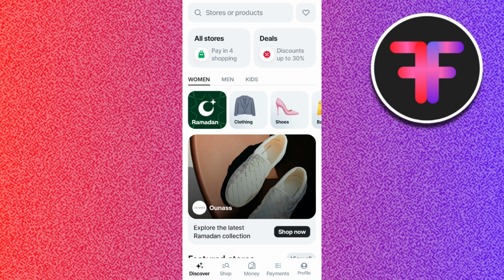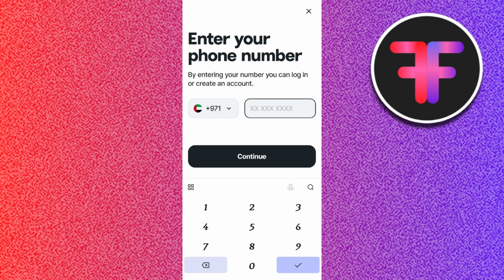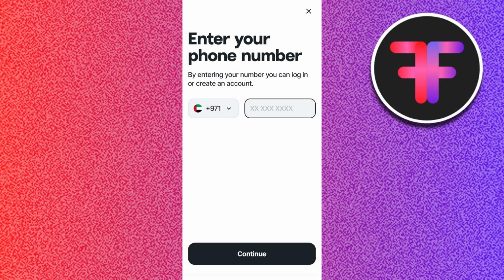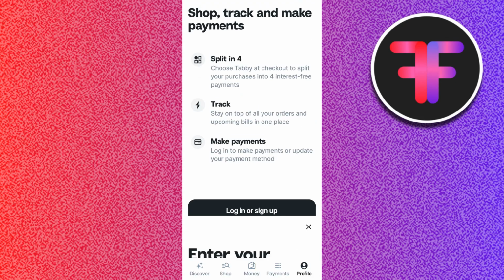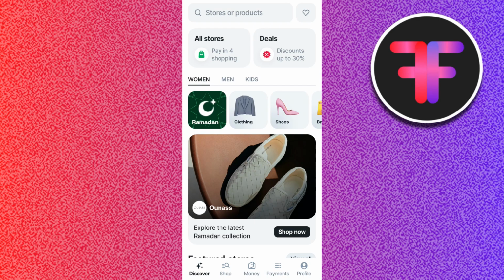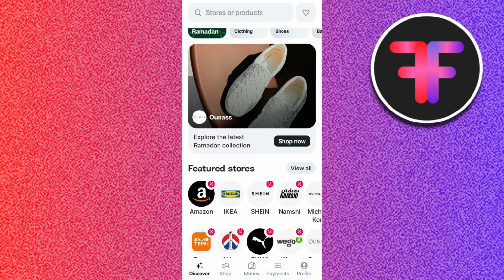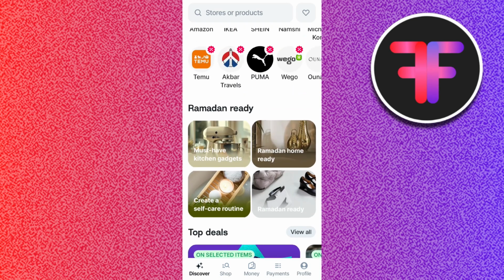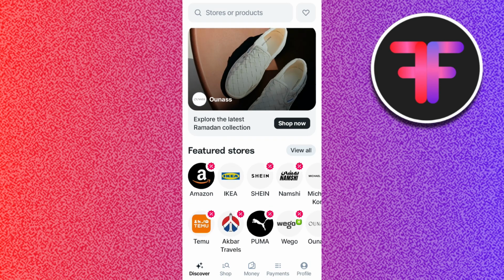How To Use Tabby In Dubai | How To Use Tabby In UAE| Tabby Business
Welcome to the Fixed Formulas YouTube channel! In this tutorial video, I will show you How To Use Tabby In Dubai | How To Use Tabby In UAE | | Tabby Business